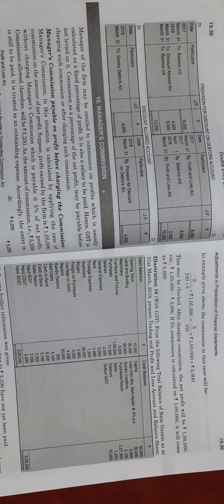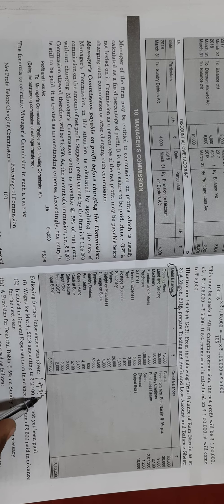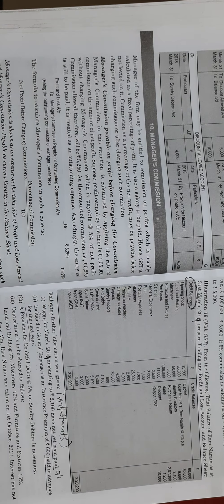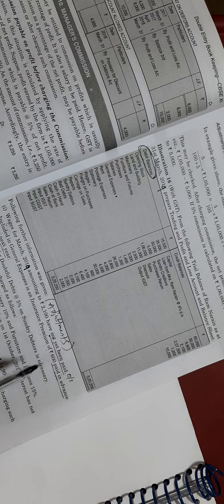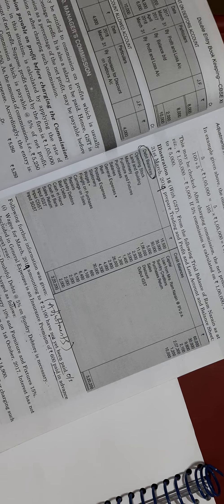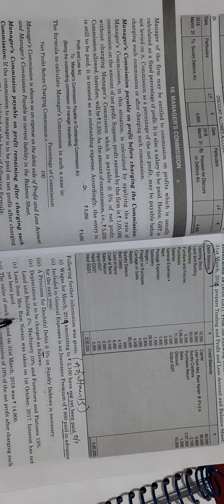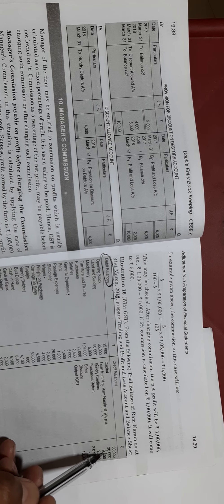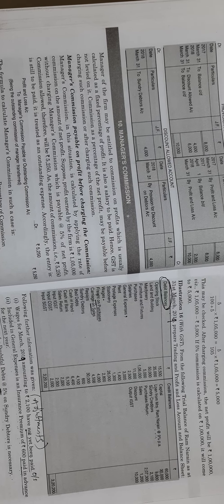XIth class Final accounts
Just explained in new way